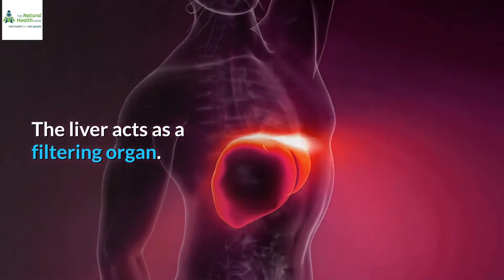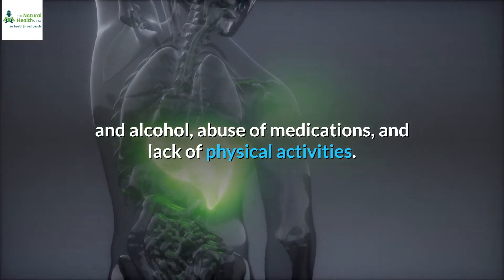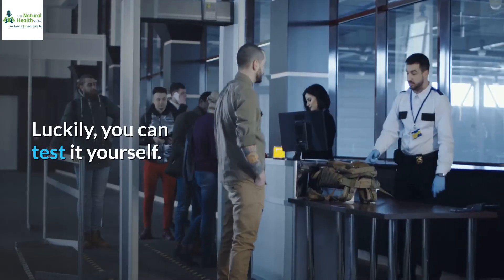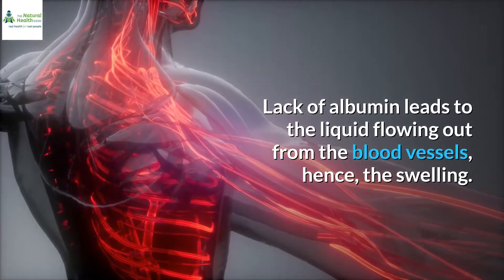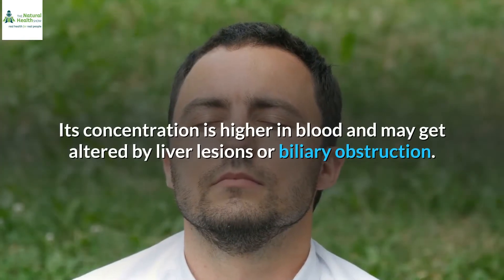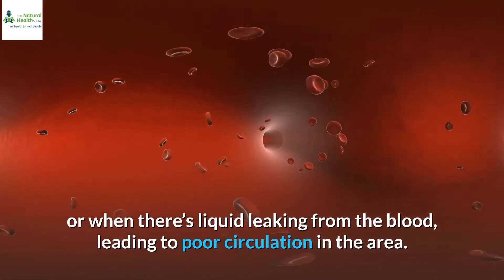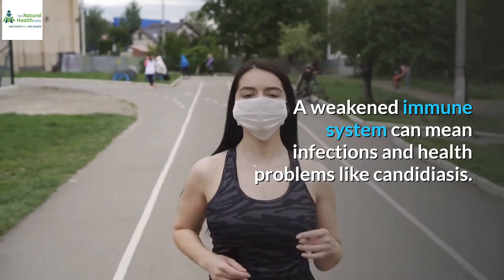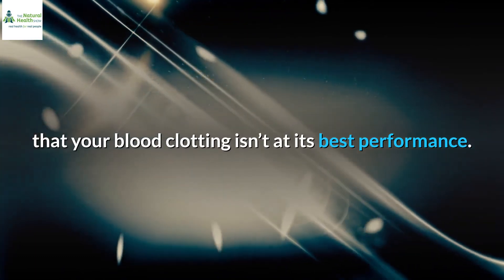5 signs of liver problems hidden in your feet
The liver acts as a filtering organ.

It works on eliminating fat and the toxins, which can increase the risk of inflammation and developing diseases.

A bloated stomach and abdominal pain on your right side are some of the top symptoms of liver problems.

But what causes problems in the liver?

The most common three causes of liver problems include excess fat and alcohol, abuse of medications, and lack of physical activities.

In this video, we will be discussing five signs of liver issues that can be shown in your feet.

After all, early detection is the key to prevention.

1.  Edema
Most commonly known as swollen legs, edema is a telltale sign that there could be something wrong with your liver.

Luckily, you can test it yourself.

Just press your thumb on the side of the tibia for at least 2 seconds, then release.

If your skin leaves a dimple right afterward, it’s edema.

This means that there’s a liquid leaking in that area.

Albumin is an essential protein produced by the liver to keep the liquid in the blood.

Lack of albumin leads to the liquid flowing out from the blood vessels, hence, the swelling.

2.  Itching feet
Contrary to popular belief, itchiness on your feet isn’t automatically due to a skin problem.

In some instances, this can indicate a liver problem.

Bilirubin is a substance produced when the red cells are destroyed and are then carried to the liver.

Its concentration is higher in blood and may get altered by liver lesions or biliary obstruction.

3.  Hot feet
Have you felt a burning sensation on your feet and ankle?

If so, then this could be another symptom related to liver issues.

At this point, you should consider having a blood test done and seeking your doctor to know the cause(s) of this inflammation.

This usually happens when your liver is unable to drain enough blood, or when there’s liquid leaking from the blood, leading to poor circulation in the area.

4.  Chilblains
Chilblains are a fungal infection that occurs in between your toes, specifically when that region is humid.

It’s a sign that you have low immunity.

Remember that the liver is one of the primary organs that functions to improve immunity.

A weakened immune system can mean infections and health problems like candidiasis.

5.  Red dots on feet and/or legs
One of the liver’s main functions is to store a reserve of around 1 liter of blood for the body.

If you see red dots on your feet and/or legs, this could be a warning of underlying liver issues as it disrupts the clotting and healing of wounds.

Such dots resemble small hemorrhages, signaling that your blood clotting isn’t at its best performance.